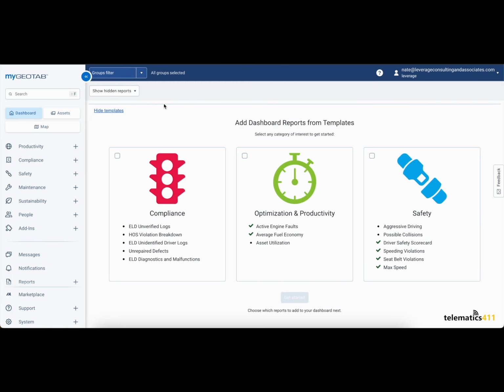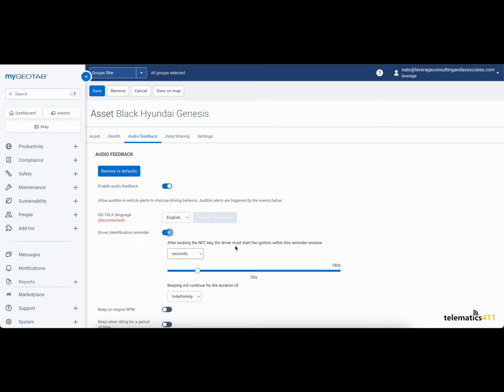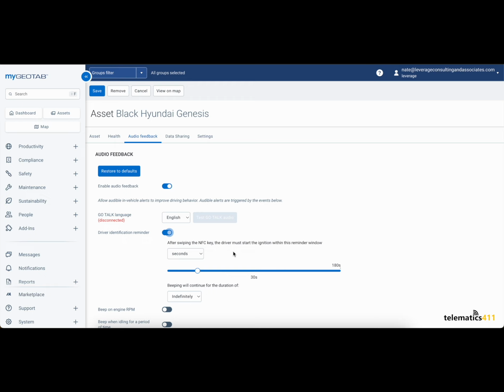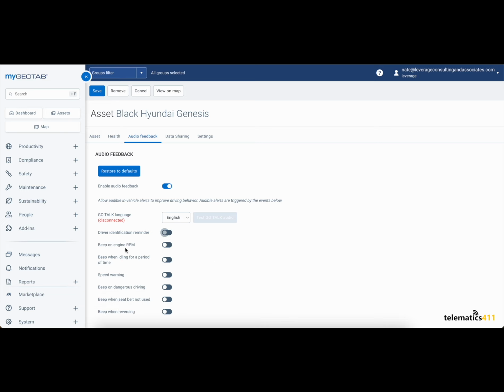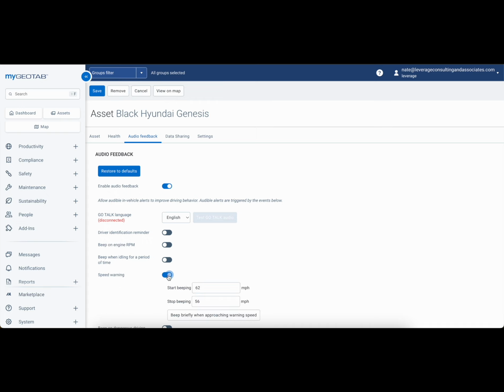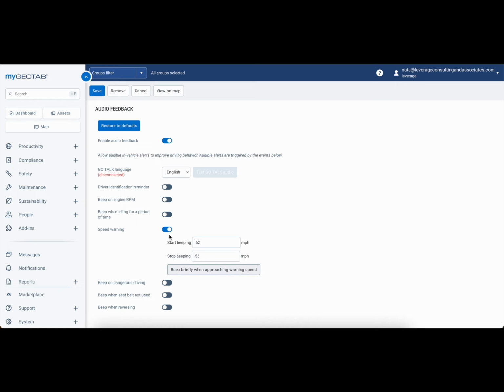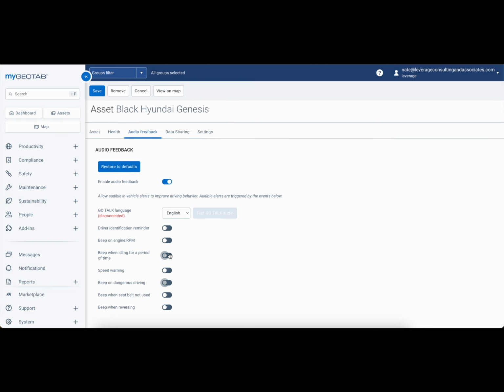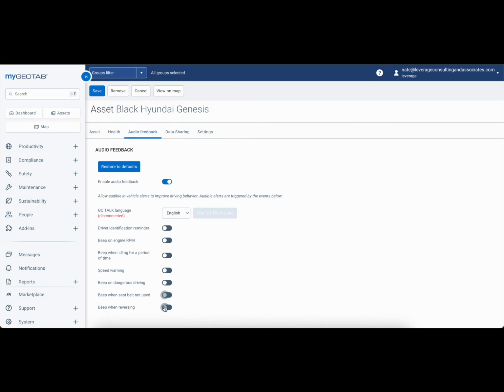Setting Up Driver Feedback by Vehicle in MyGeotab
In this video we cover enabling audio feedback (beeping) by individual asset in MyGeotab, including the following sections:
- Driver identification reminder,
- Beep on engine RPM,
- Beep when idling for a period of time,
- Speed warning,
- Beep on dangerous driving
- Beep when seat belt not used, and
- Beep when reversing.

Photo credit:
Pressmaster on Pexels